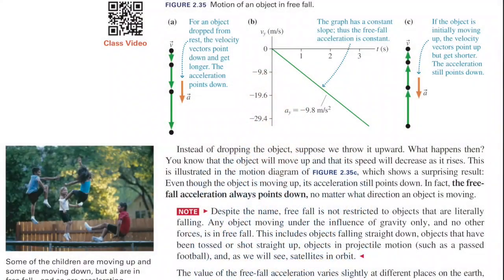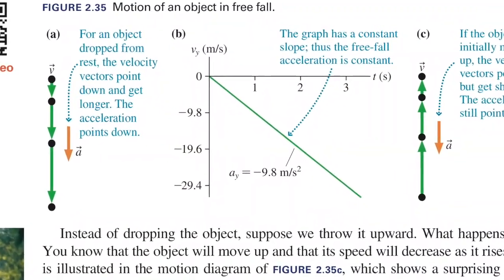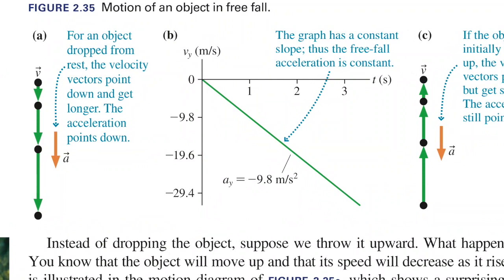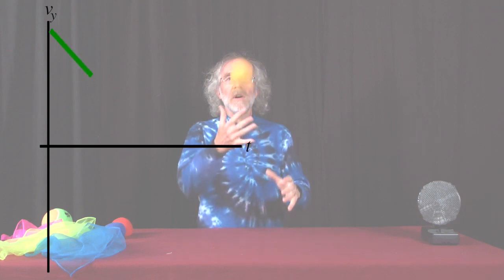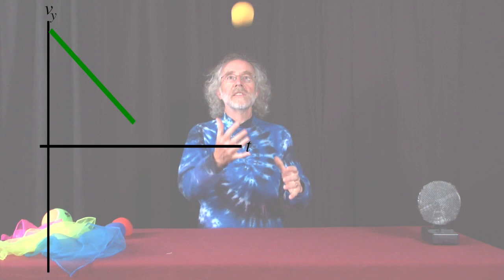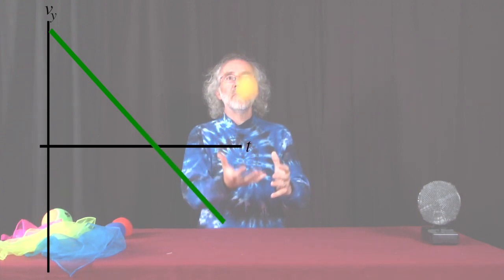Freely Falling Bodies 2